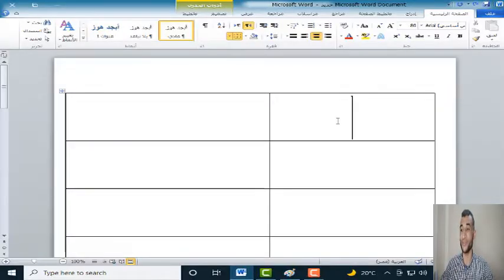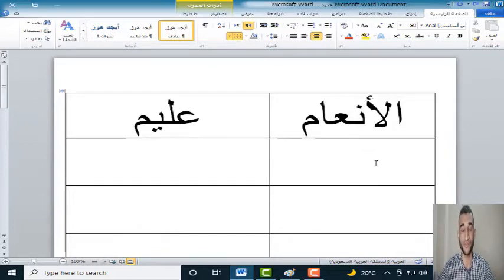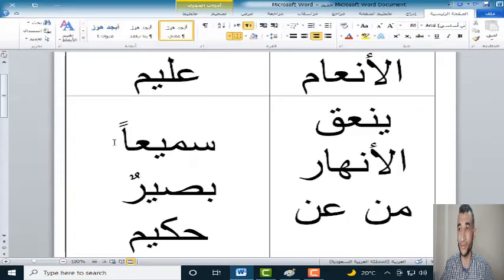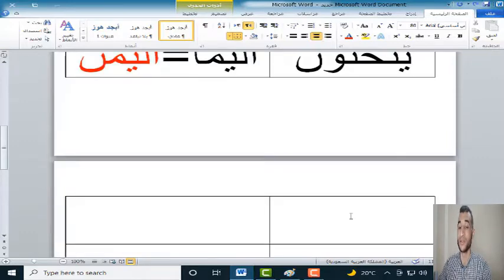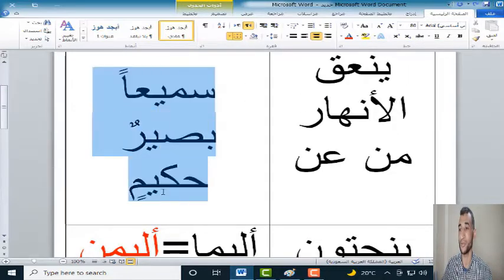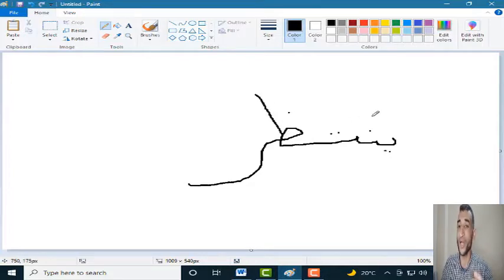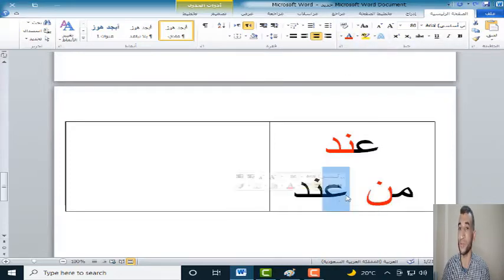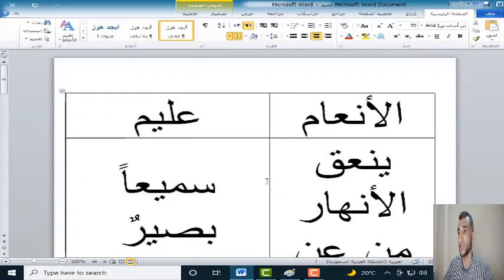(نً نٌ نٍ)The tanween & ( نْ )The differences between The consonant noon